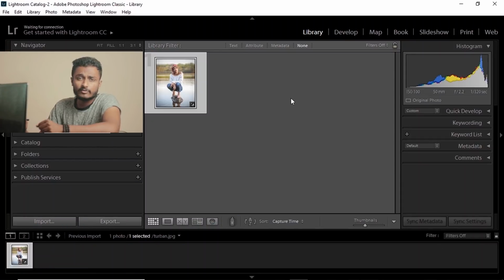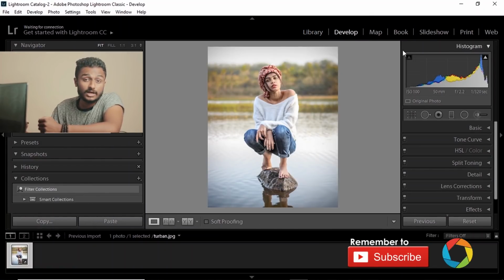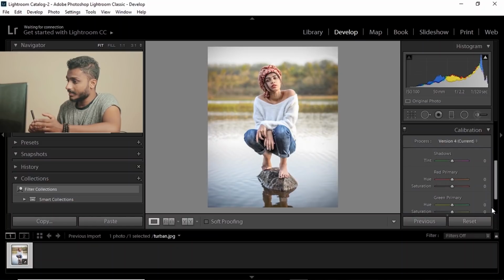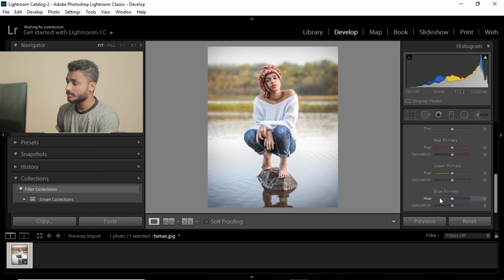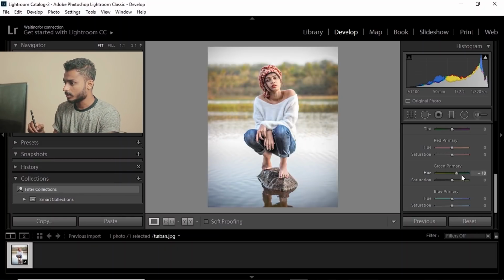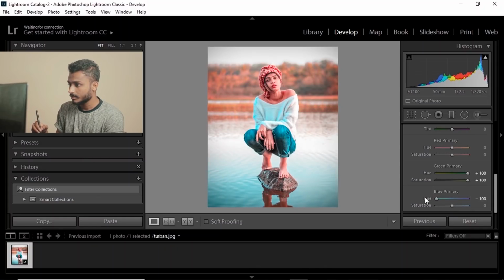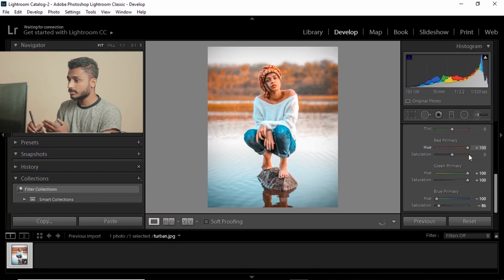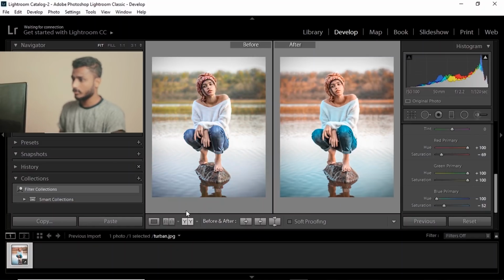Orange and Teal Color Grading | Lightroom tutorial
comment down your questions, opinions and suggestions below.